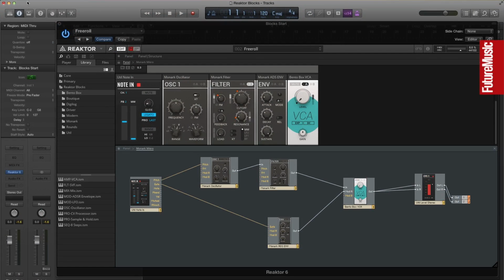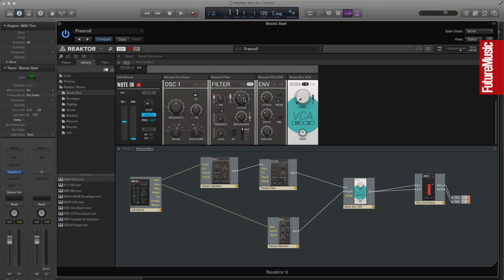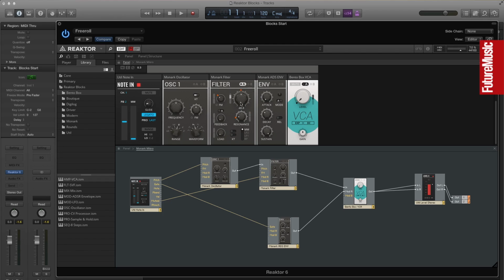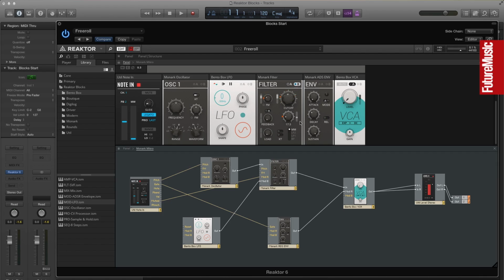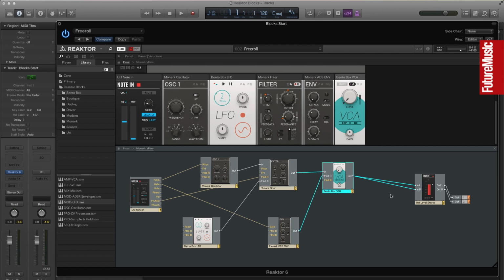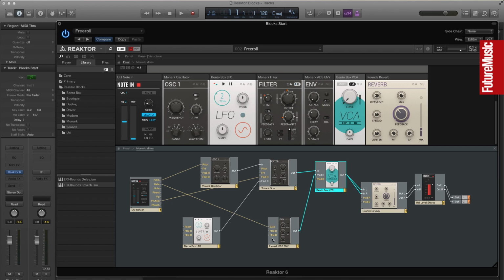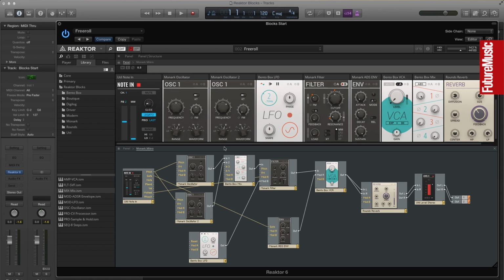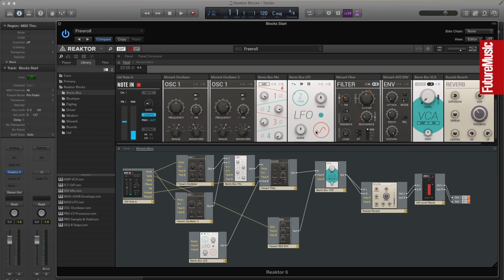Producer's Guide To... NI Reaktor 6: Working with Blocks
Version 6 of Native Instruments' Reaktor introduces the Eurorack-inspired Blocks format, making it more accessible than ever. Here we show you how to get started. See more Reaktor tutorials in issue 300 of Future Music

Producer's Guide continues in every issue of Future Music magazine.